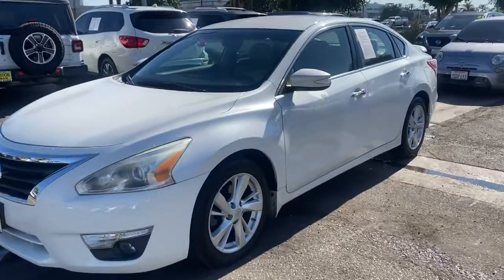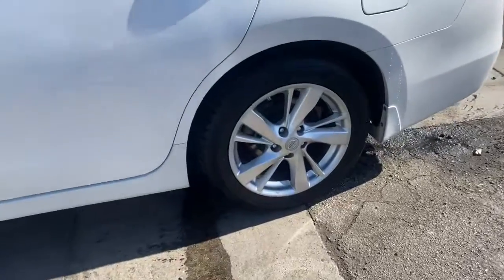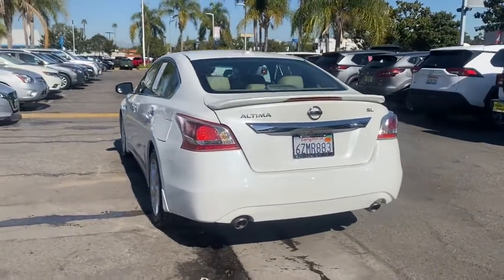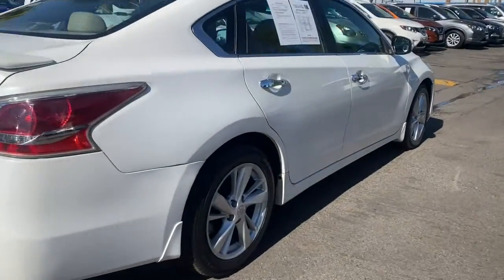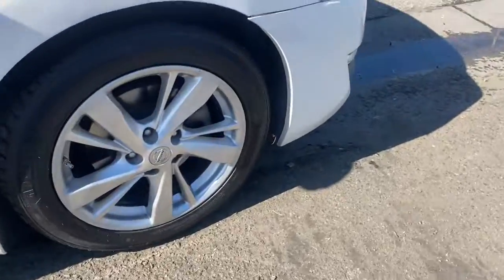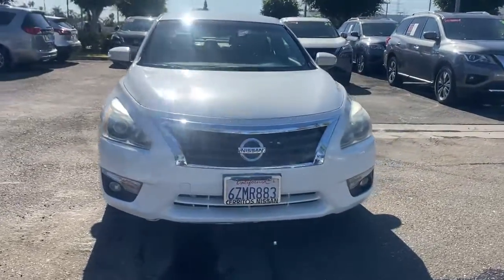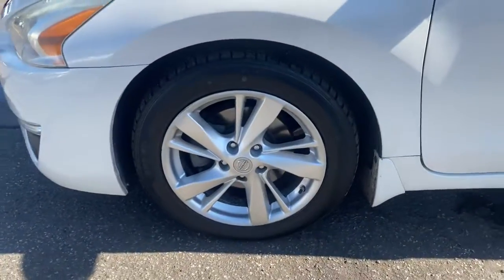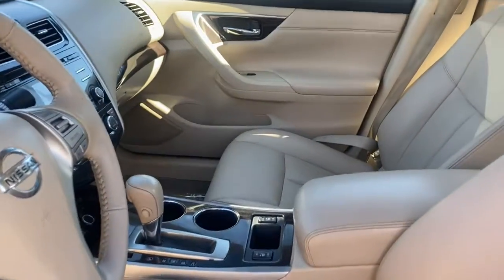2013 Nissan Altima Cerritos, Los Angeles, Anaheim, Huntington Beach, Long Beach, CA 2201317A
Pearl White Used 2013 Nissan Altima 2.5 SL available in Cerritos, California at Cerritos Nissan. Servicing the Los Angeles, Anaheim, Huntington Beach, Long Beach, CA area.

Cerritos Nissan
18707 E. Studebaker Rd

**SAVE** **EXTRA CLEAN** **VERY WELL EQUIPPED AND METICULOUSLY MAINTAINED** **LOCAL TRADE** **NAVIGATION** **HEATED FRONT SEATS** **LEATHER** **REMOTE ENGINE START** **PUSH BUTTON START** **BACKUP CAMERA** **BLUETOOTH** **MP3** **ALLOY WHEELS** CVT with Xtronic. Clean CARFAX. 27/38 City/Highway MPG 2.5 SL FWD CVT with Xtronic 2.5L I4 DOHC 16VCerritos Nissan Keeping it Simple! Giant Cerritos Nissan is a well-recognized dealership located on the border of LA and Orange County. We proudly serve LA County Orange County Riverside San Diego and San Bernardino counties.Click for more information Call to set up an appointment or better yet come on down to giant Cerritos Nissan and get behind the wheel and test drive it today!